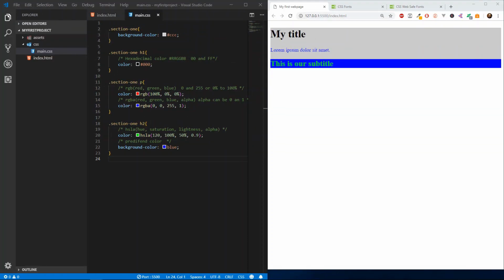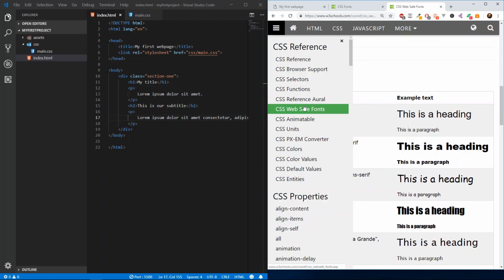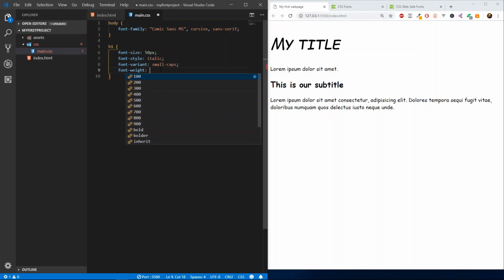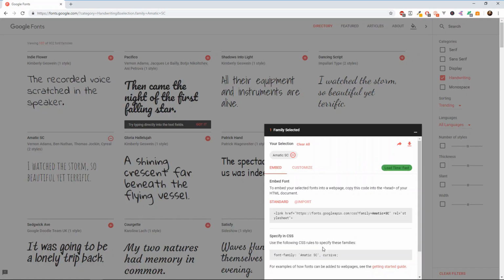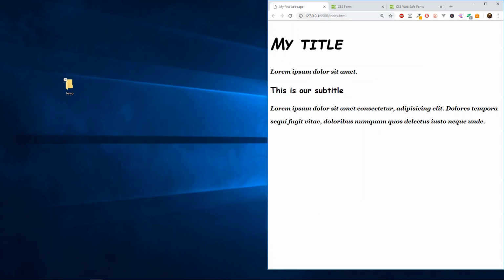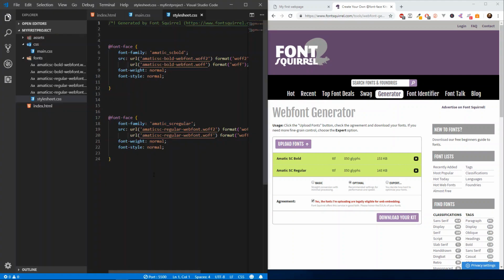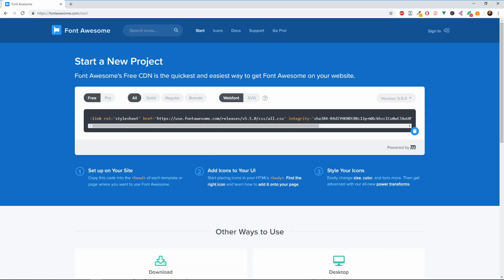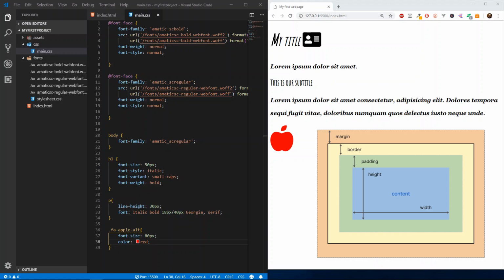How to use and include Fonts in HTML5 & CSS | Learn Web Development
In this episode we are going to talk about  how we use Fonts in HTML5 & CSS. We are going to learn about Web Safe Fonts, Icon Font, Custom Fonts and how to include them in our basic website.
We will to talk about the @font-face CSS3 property and we are going to include Font Awesome in our Website.